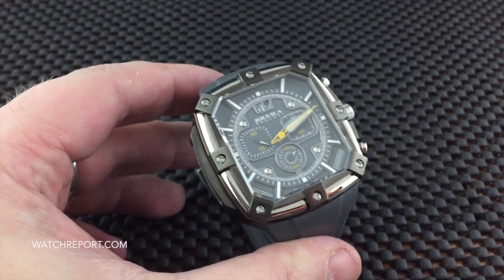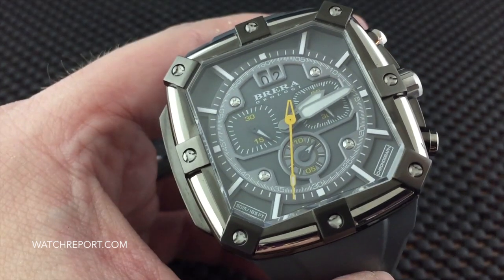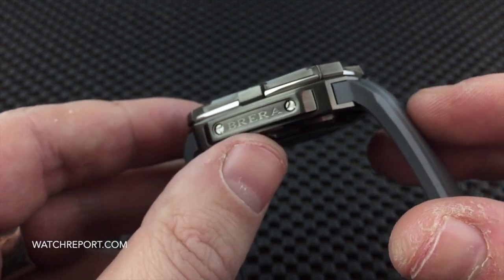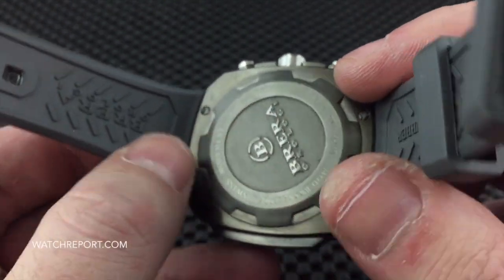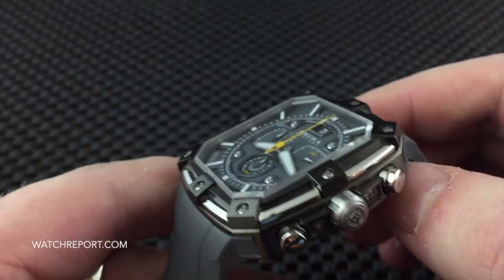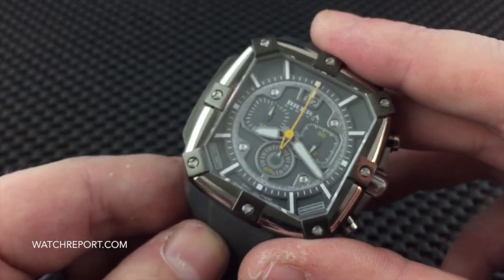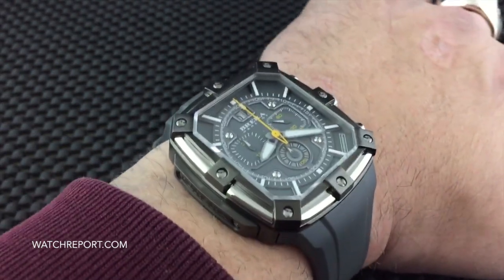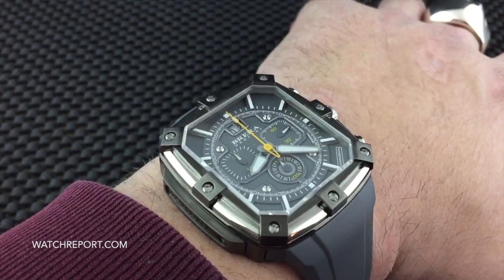Brea Orologi SuperSportivo Square Review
If square watches your thing, the SuperSportivo Square from Brea Orologi might just be your next timepiece. Check out Don Evans first impressions of the SuperSportivo Square and be sure to check out Don's full written review with pictures

We look forward to hearing your feedback.